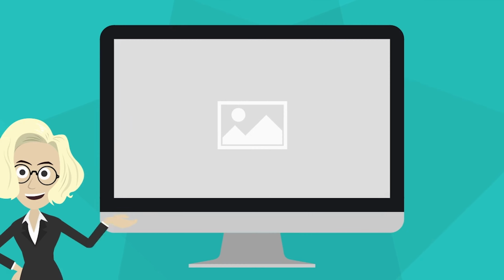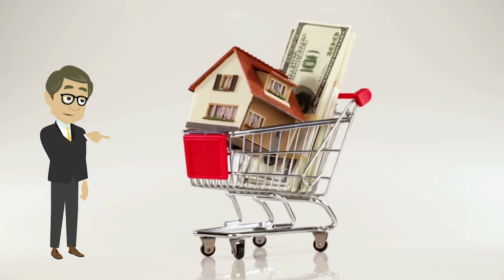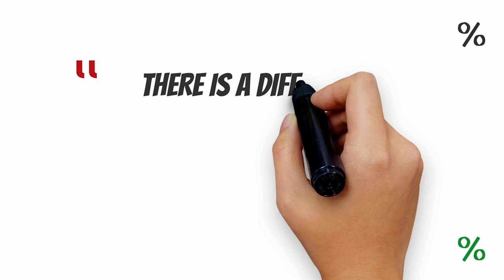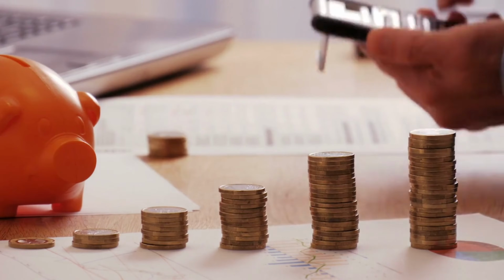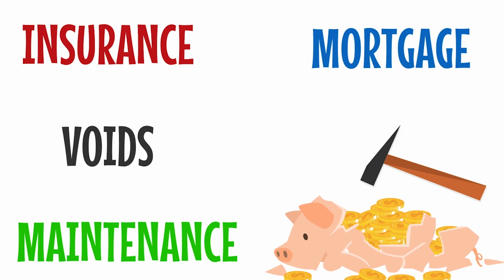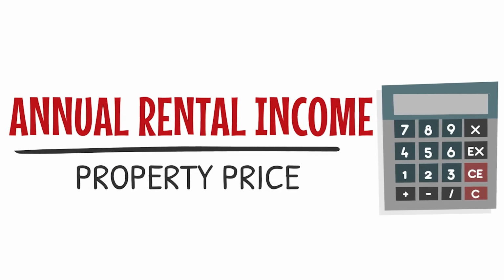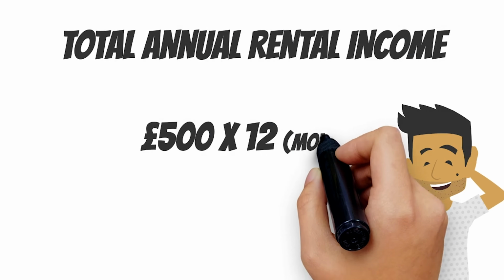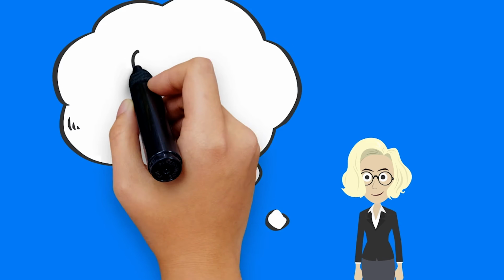What does yield mean in property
Instagram So what does yield mean in property? Often yield is the first term people refer to when assessing or talking about an investment property. It is a useful metric that can help determine whether a property is giving a return worthy of investment and in my early years, I definitely utilized yields far more. I now rely more on other factors alongside a properties yield which I will discuss in upcoming videos, but for the sake of this video, I will explain exactly what yield is in the property industry.

I will also run through how to calculate yield in a property with an animation example I hope helps you.

Also please don't part your money with anybody out there. Those of us who help people because it's the right thing to do still exist, so if you want to take advantage and want me to elaborate on anything in this video book in here:

Cameras:
Sont A6600 Mirrorless
Canon EOS 4000D DSLR Camera and EF-S 18-55 mm f/3.5-5.6 III Lens
Logitech BRIO 4K webcam
Sony a6500 mirrorless

Links to me:

YouTube Daily blogs from The Anxious Investor Daily blogs from The Anxious Investor